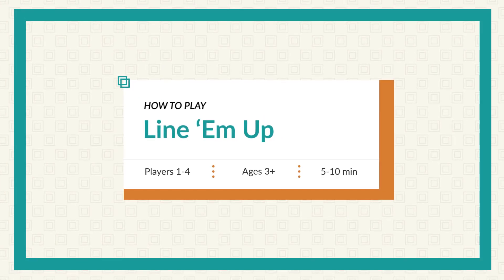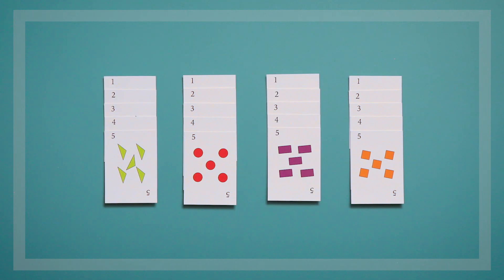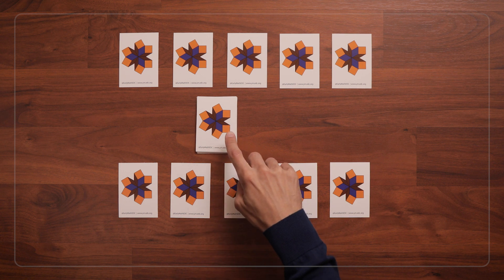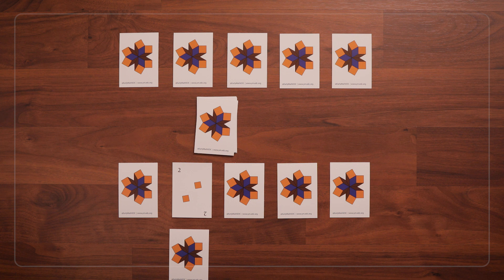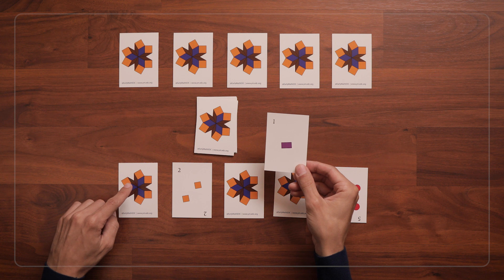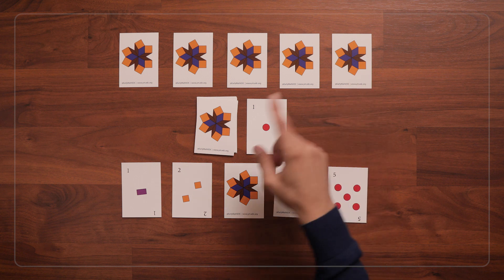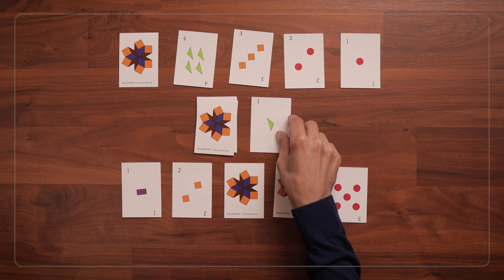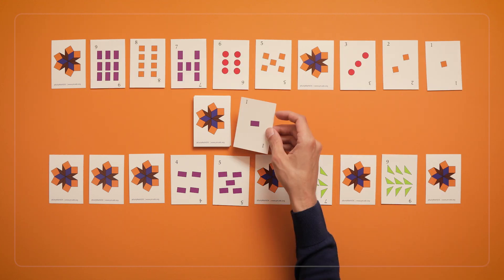Line ‘Em Up | New card game for practicing number order with preschoolers!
In this game, children line up five cards face down and take turns drawing from the deck in the middle. For each card they draw, they try to match the number on the card to the card in that number place in their line. So if they draw a 3 they can turn over the third card in their line. First to turn over all their cards wins!

Why Math?
Research shows that early math skills strongly predict later academic success.

Why Math Games?
The best way to build early math skills is for young children to talk about and play with math. Our games help families and teachers engage children in problem-solving and puzzling. Kids learn key math strategies as they have fun.